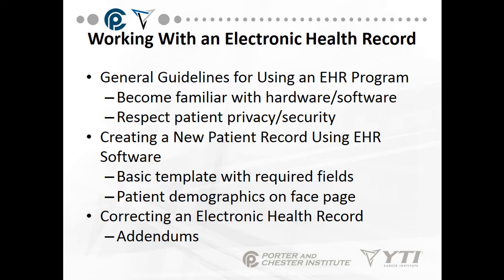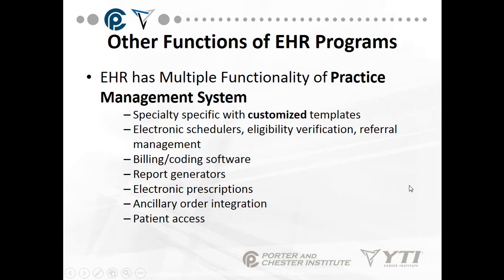Medical Assisting - Booth - Chapter 12